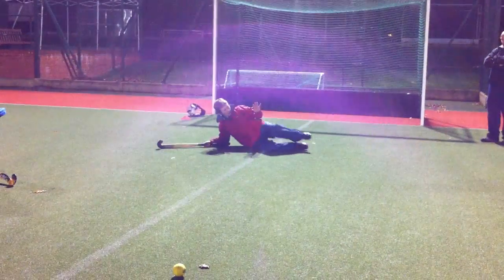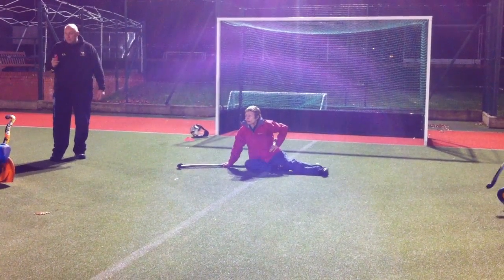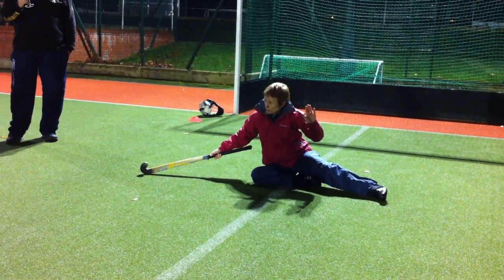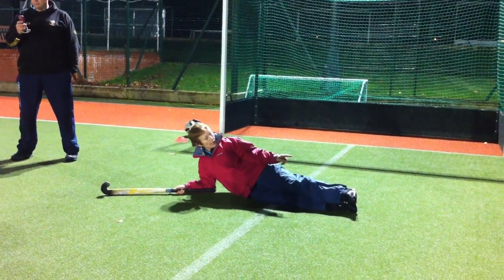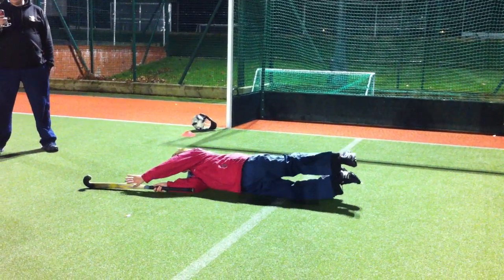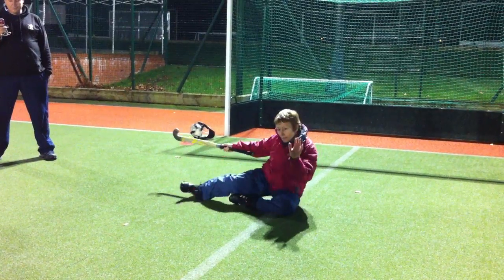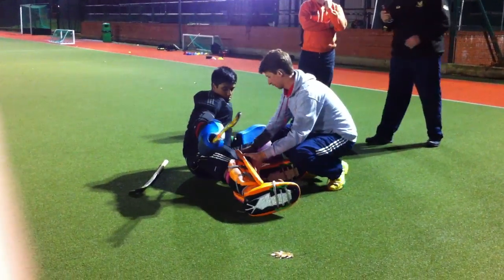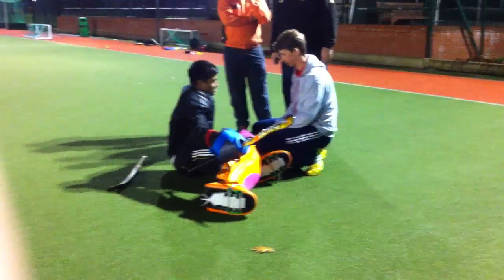Hockey Goalkeeper - Technical shaping on the floor